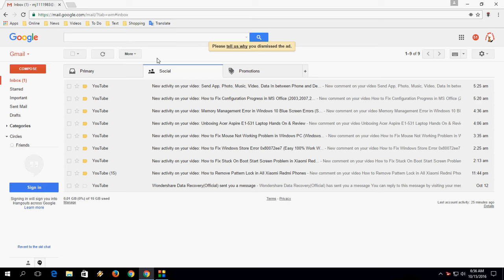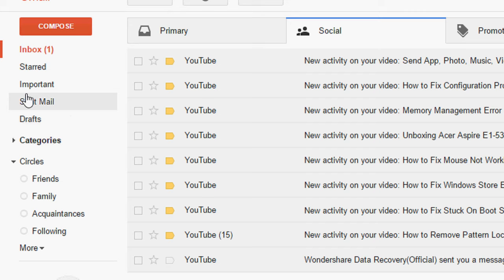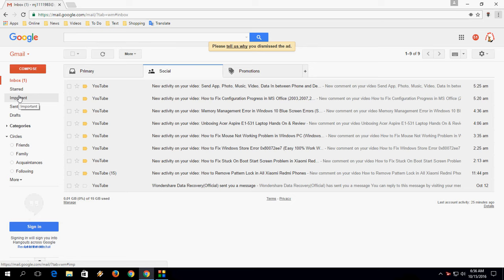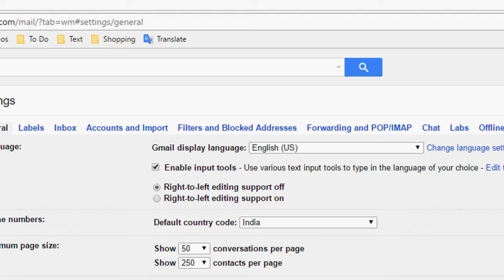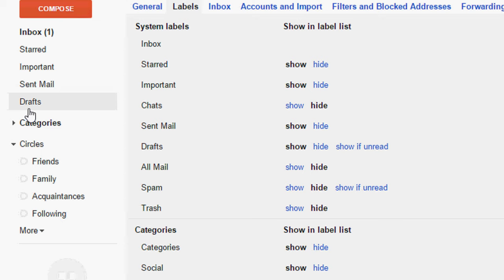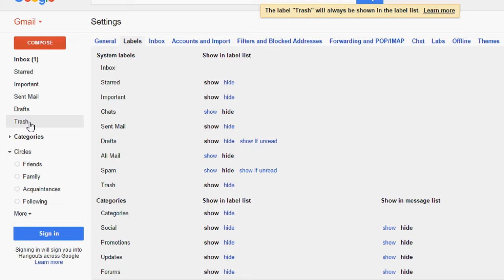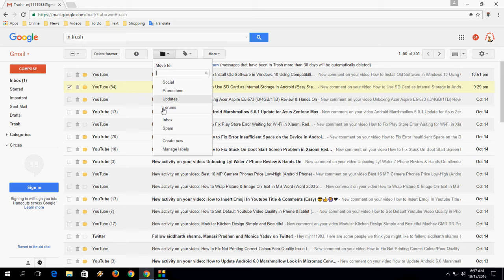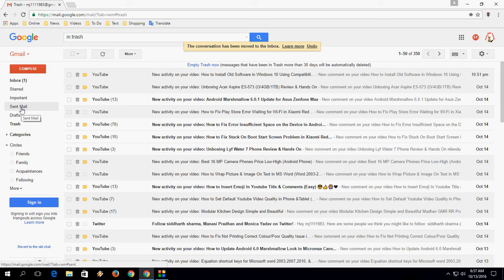Enable Trash & Recover or Restore Deleted Email in Gmail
Restore deleted gmail mails